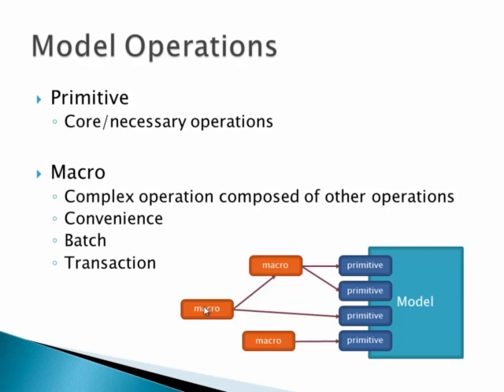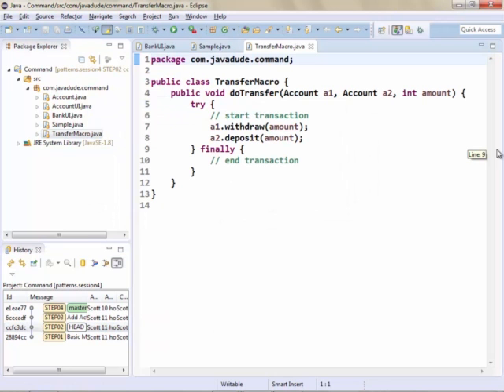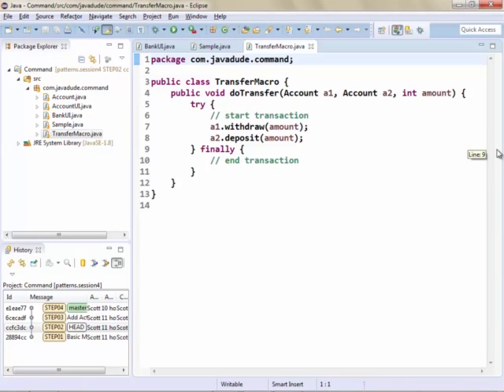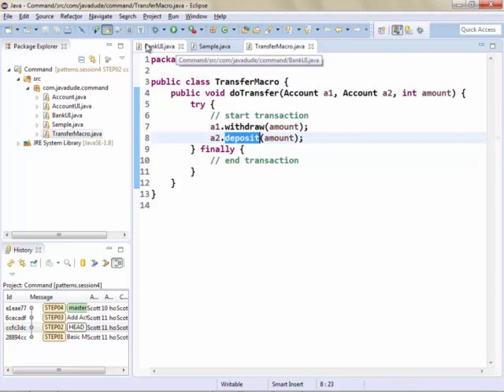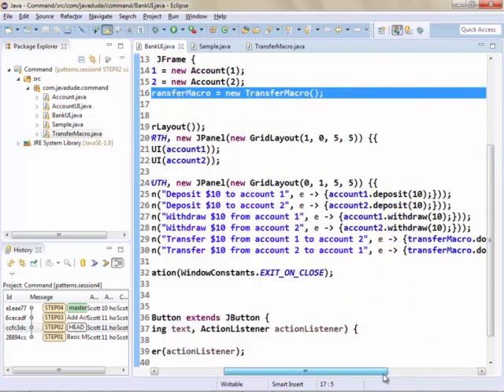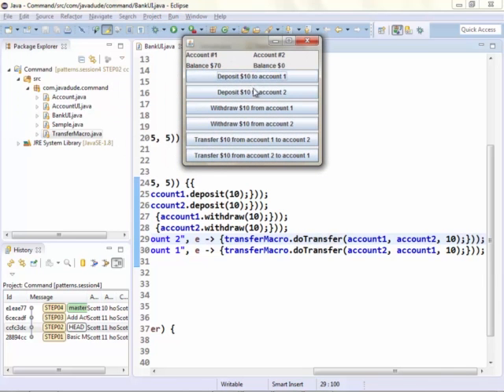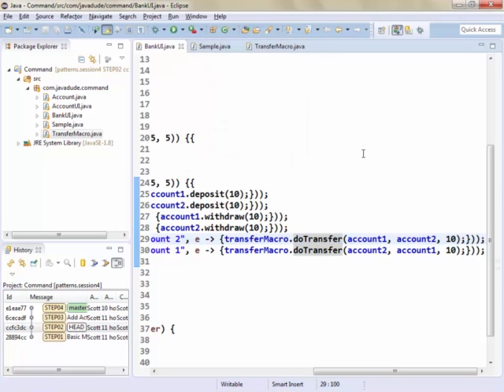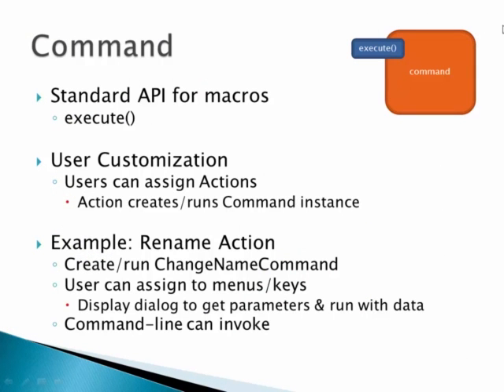RYR ssion ytuye clip5